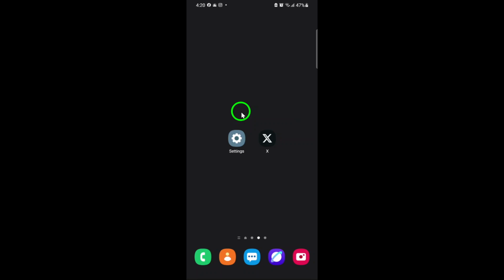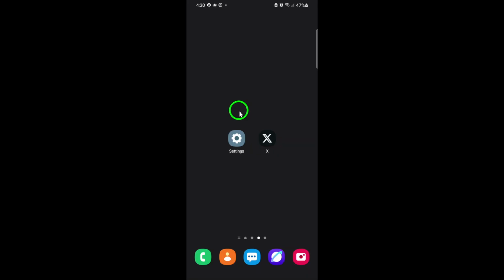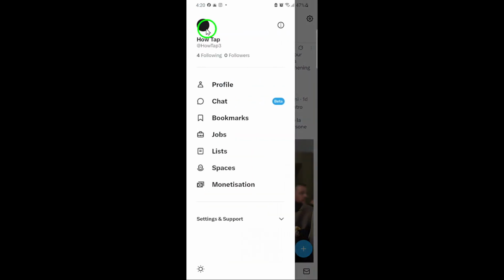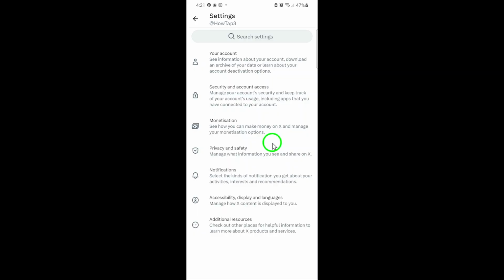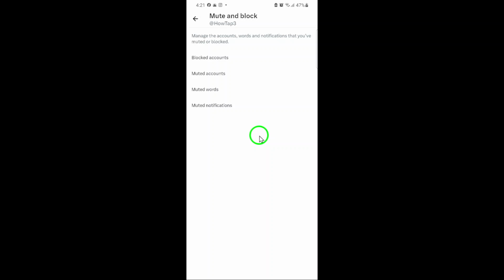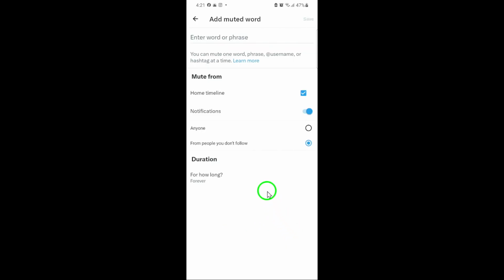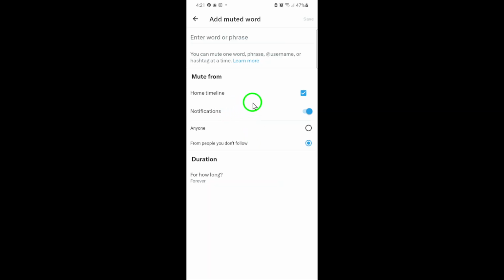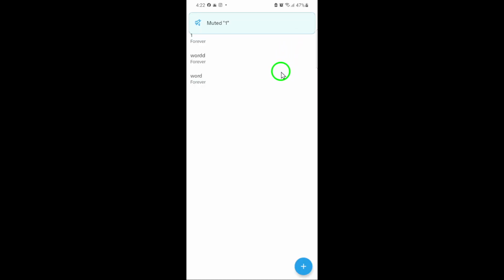How To Mute Words On X App Without Notifications (Updated)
Learn how to mute words on the X app without getting any unwanted notifications. This updated guide shows you the exact steps to control your feed and keep your experience distraction-free.

1. Open the X app

2. Tap your profile icon

3. Go to Settings and privacy

4. Tap Privacy and safety

5. Select Muted and block

6. Tap Muted words

7. Tap Add (+-) and type the word(s) you want to mute

8. Toggle off notifications for these muted words and save
Timeline:
00:00 Start
00:12 How to do it
01:05 End